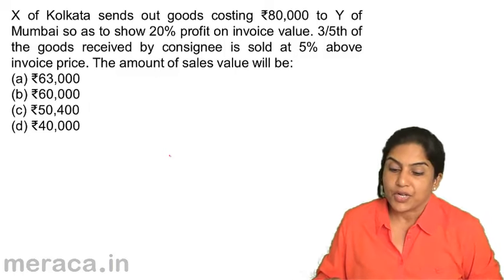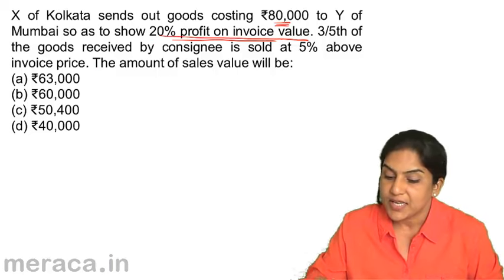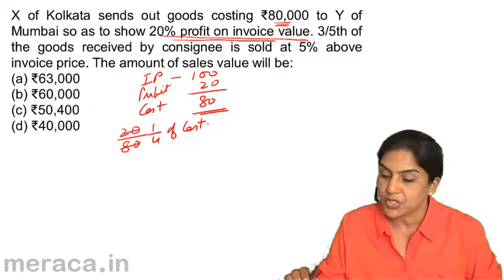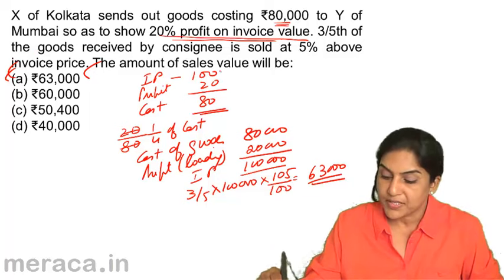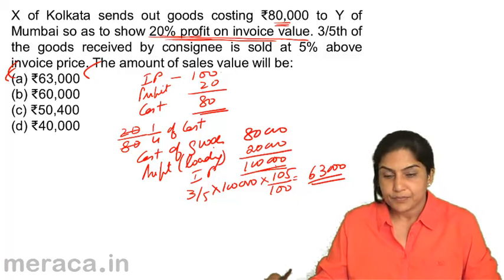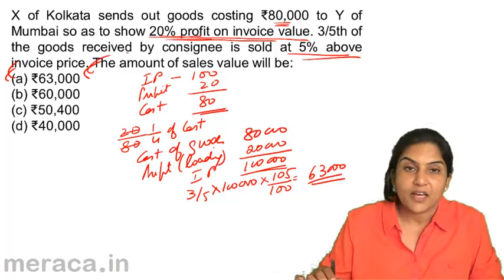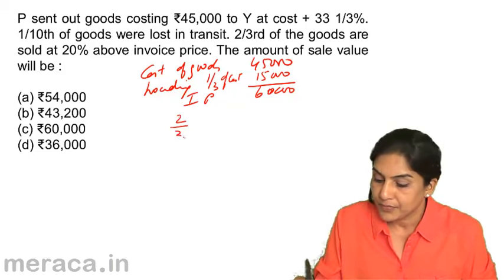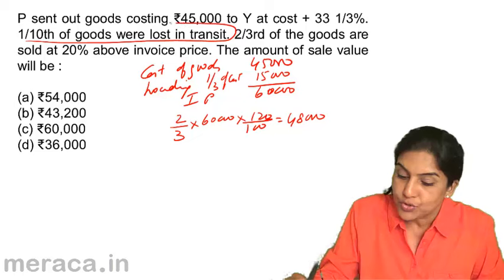Examples of Invoicing at higher price in Consignment | Consignment Accounting | CA CPT | CS & CMA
Learn What is Consignment? How Consignment Accounting is done and Consignment Related Topics.